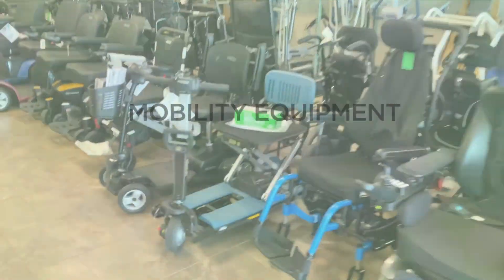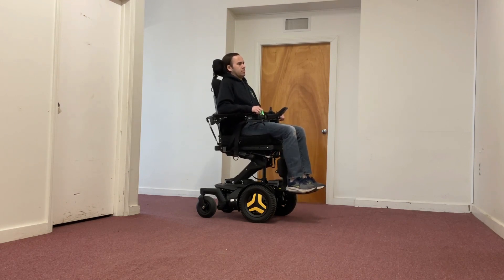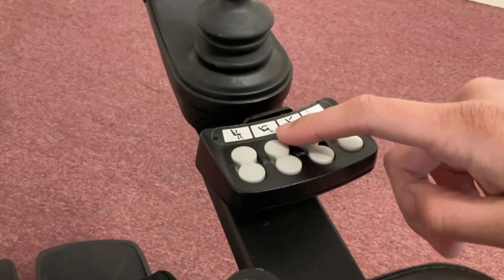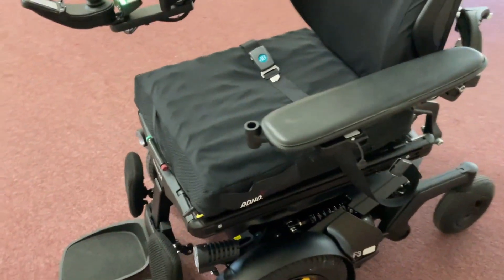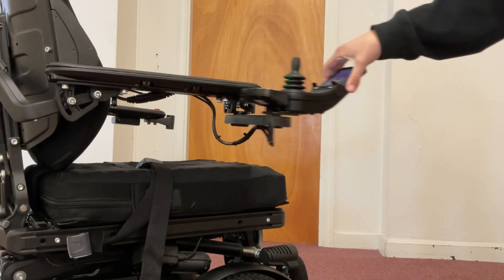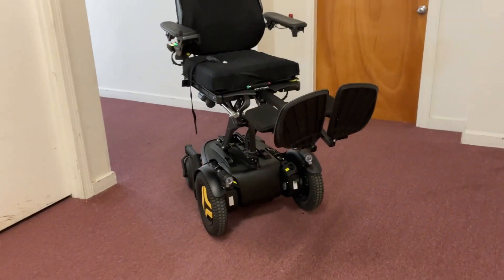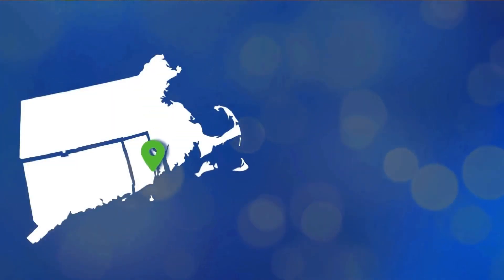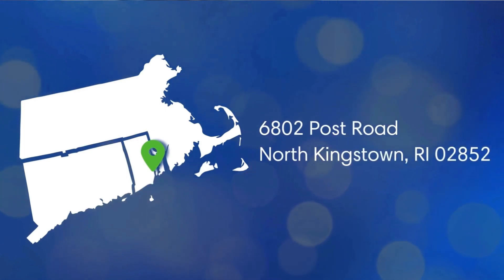⚡Charge Ahead with this Like-New Permobil F3 Power Chair!⚡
This Permobil F3 power chair offers the latest in mobility innovation! With its seat elevation capabilities and a USB charging port, this like-new power wheelchair empowers you to navigate the world with confidence and feel comfortable the whole way through!